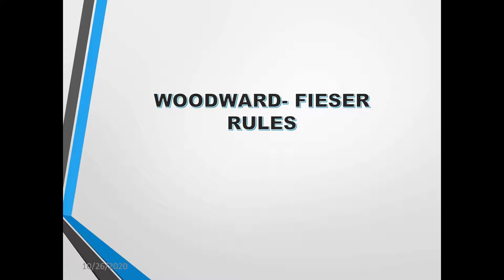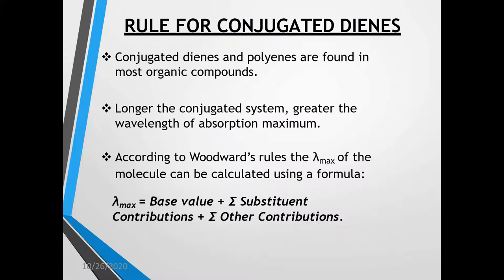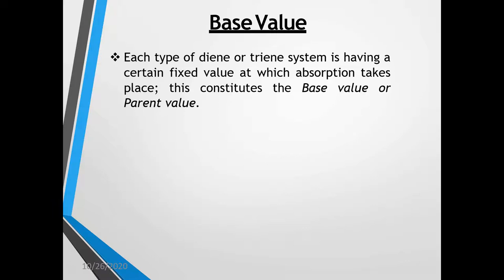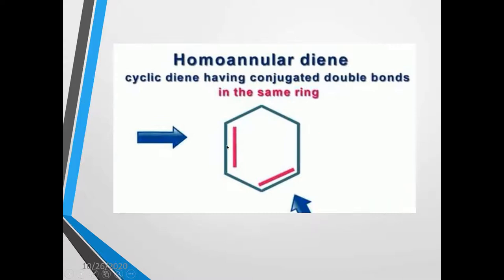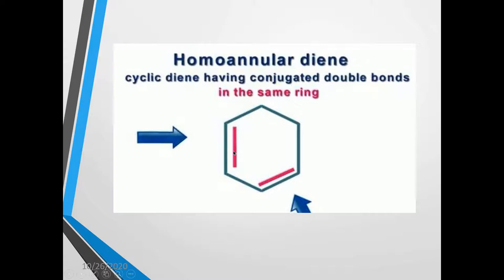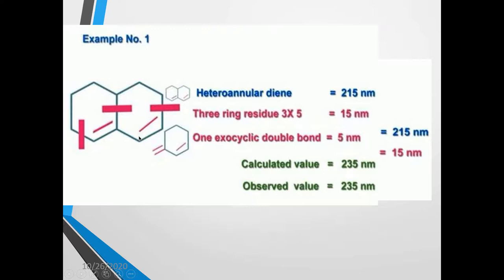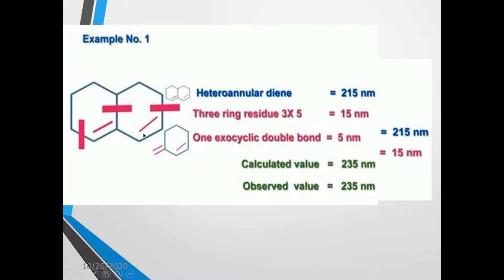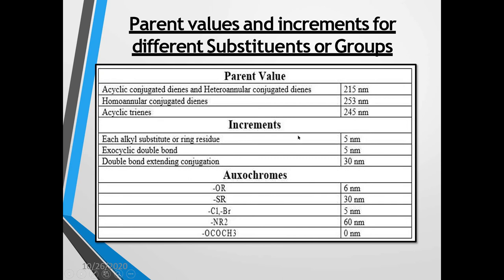2.4 Spectroscopy: Woodward-Fieser Rule